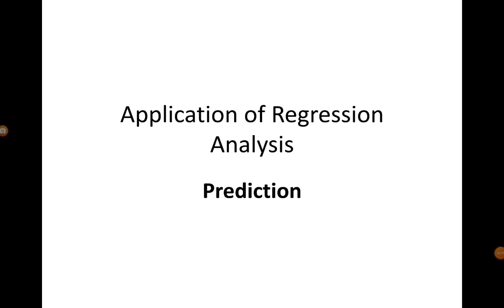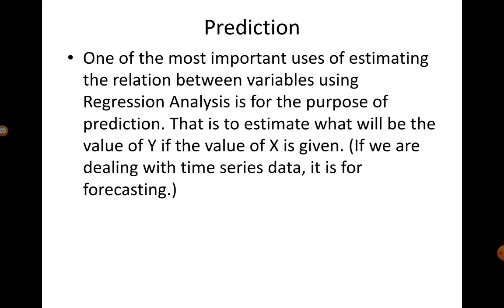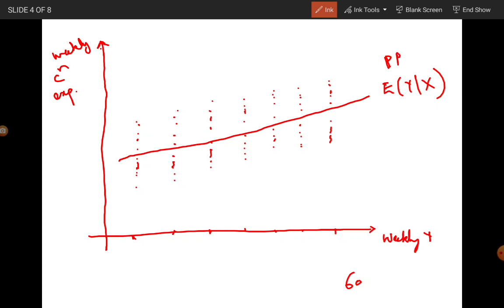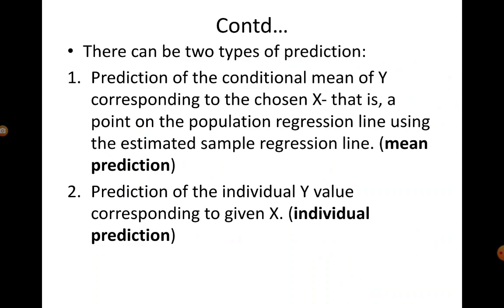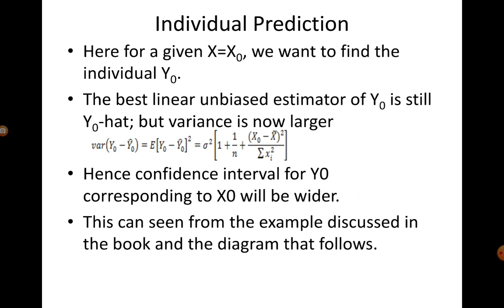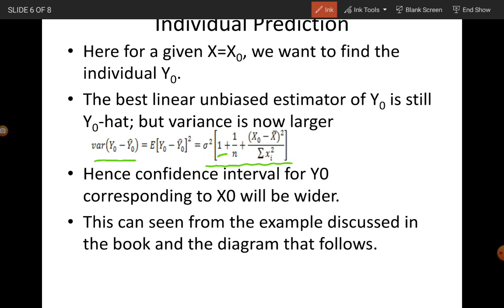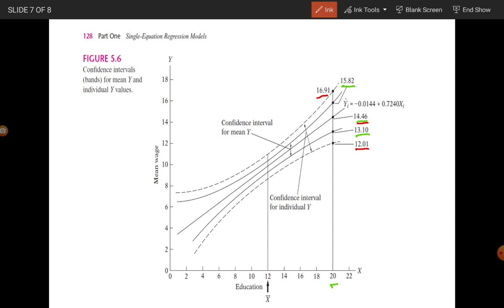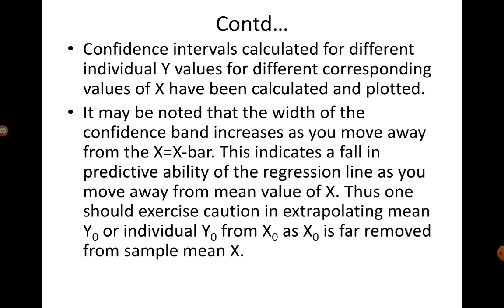Prediction using Regression Model